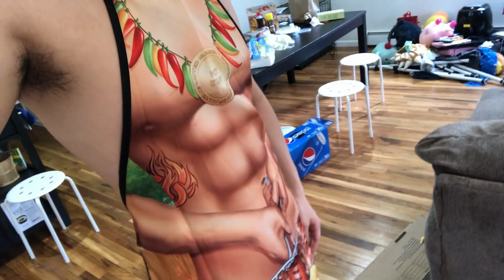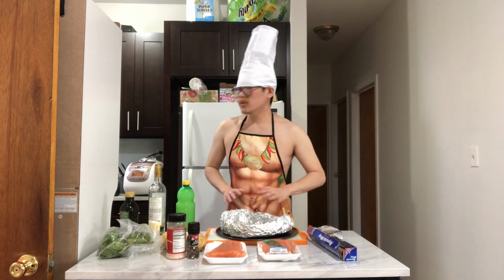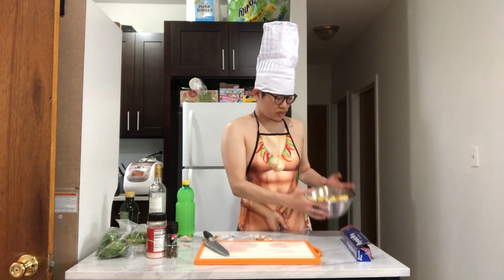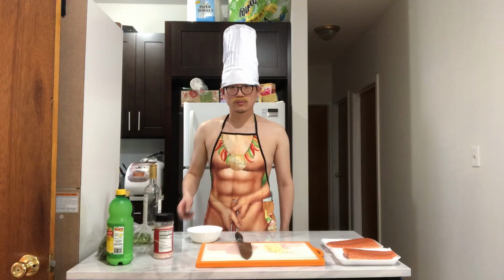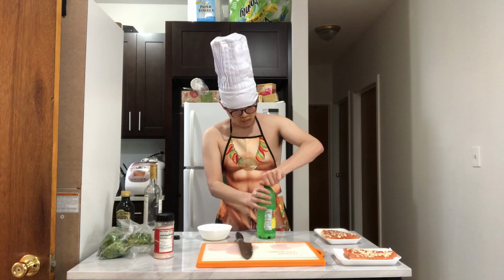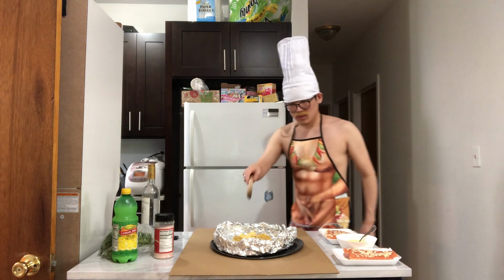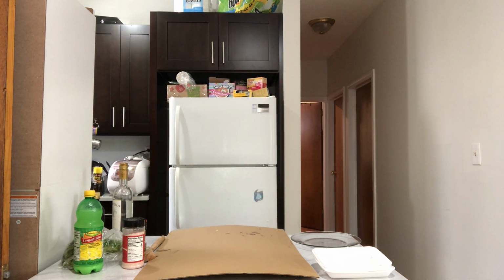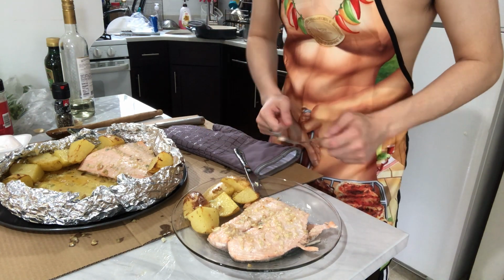Cooking with ChiKim EP 4 - Garlic Butter Salmon